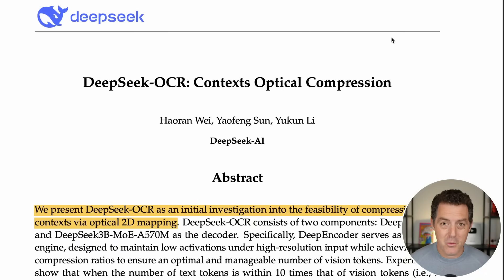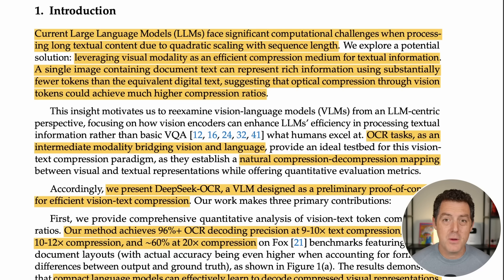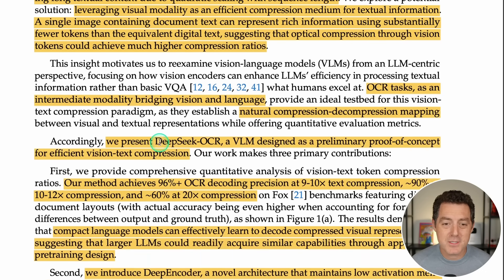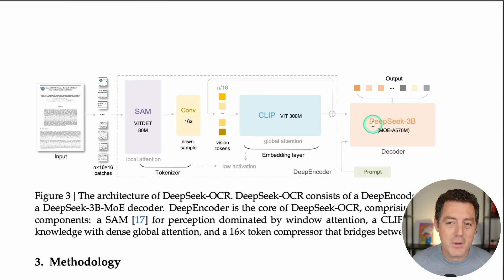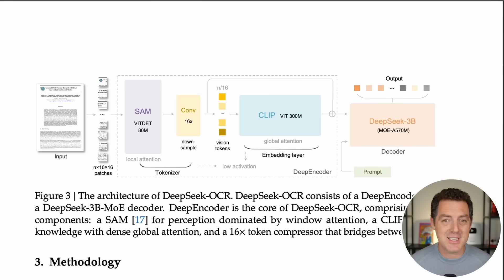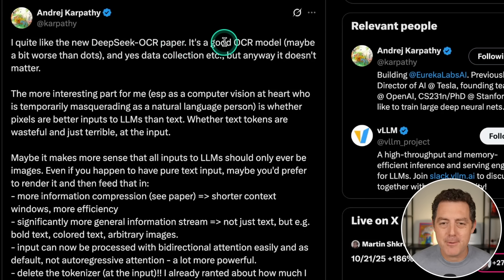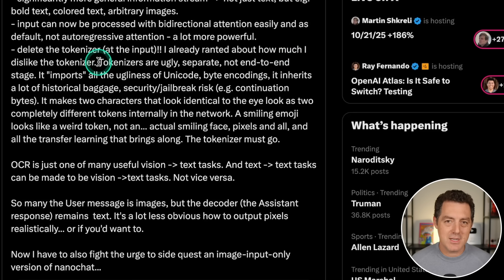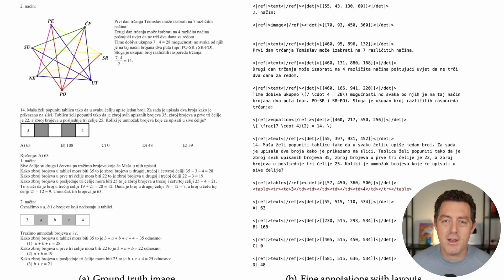New DeepSeek just did something crazy...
Check out the Dell Pro Max Workstation with the NVIDIA RTX PRO!